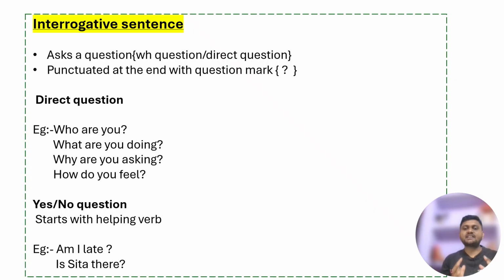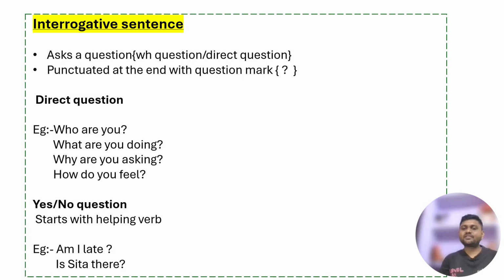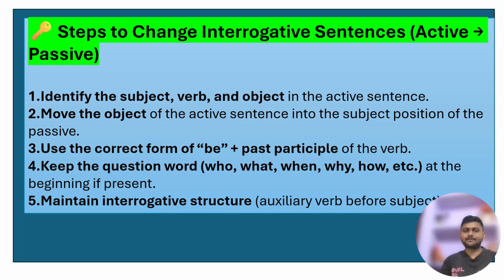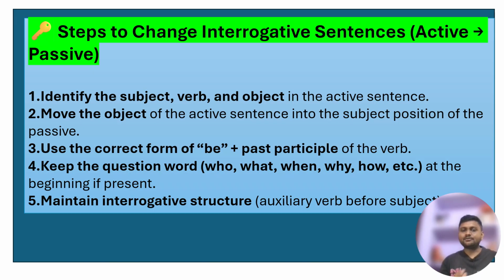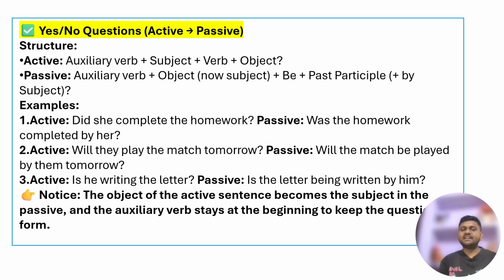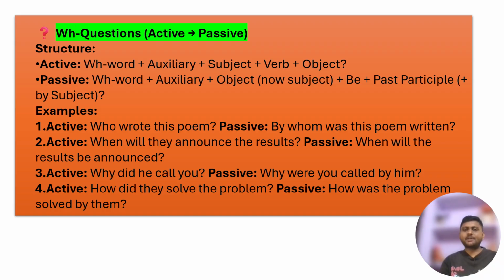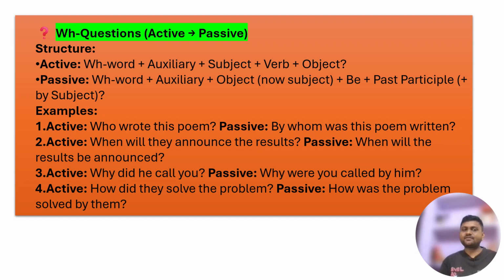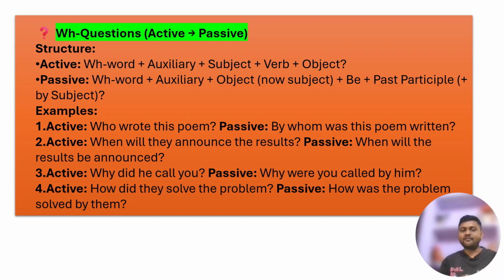Interrogative Sentence covert Active to Passive under 6 mins